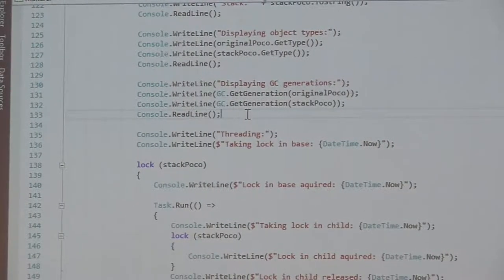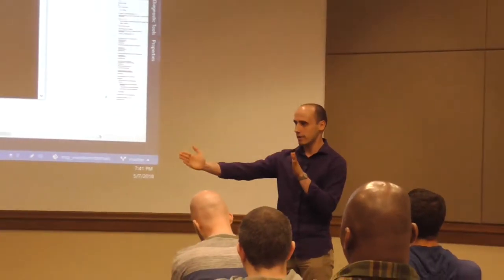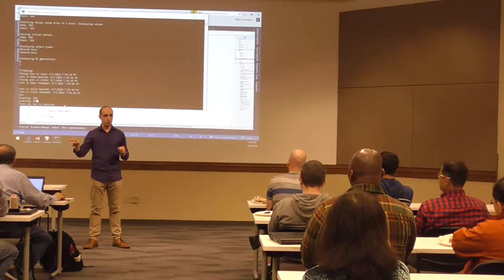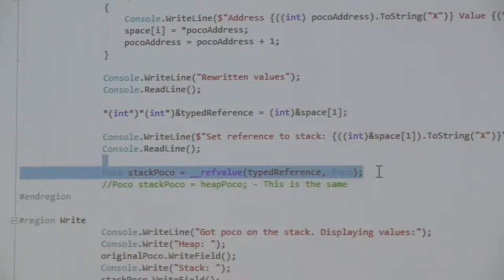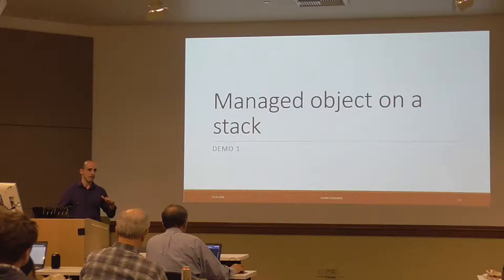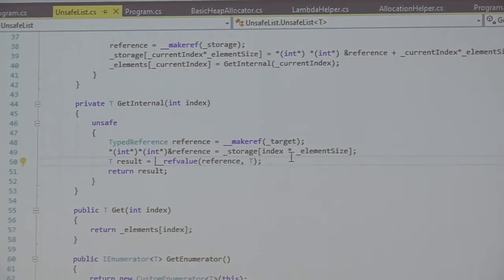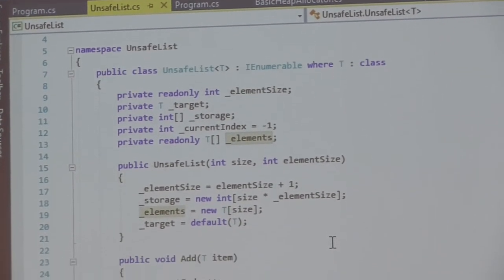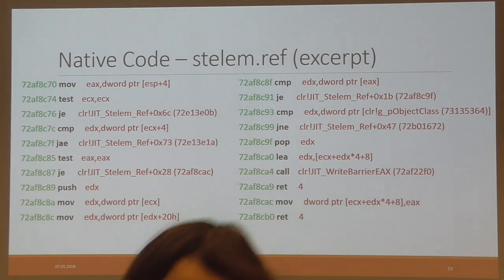2Of4. Manual Memory Management in .NET Framework [.NETDA meetup 2018-05-07]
* Manual Memory Management in .NET Framework [.NETDA meetup May 07, 2017]
  -  Hosted by Chris Kinsman
Note: Missing the first about 15 minutes